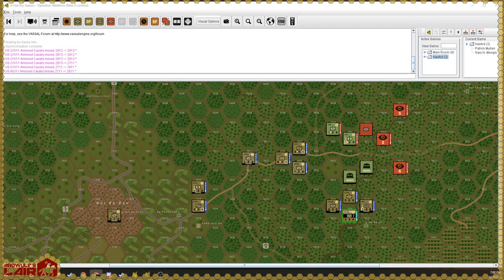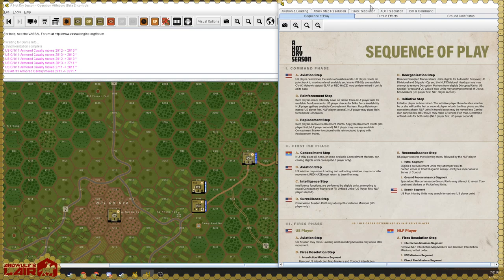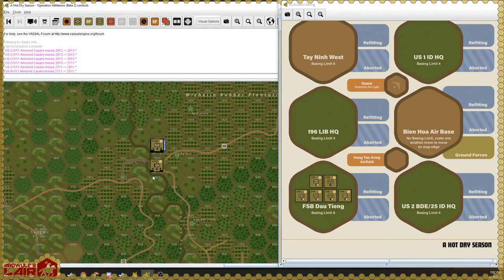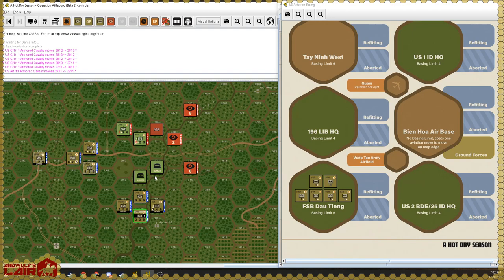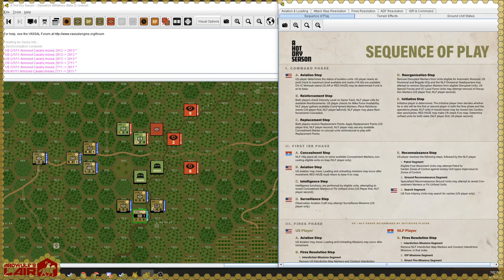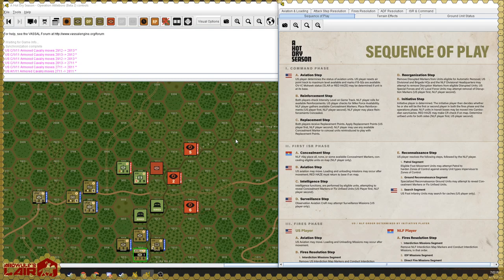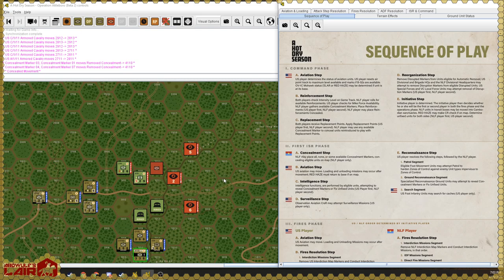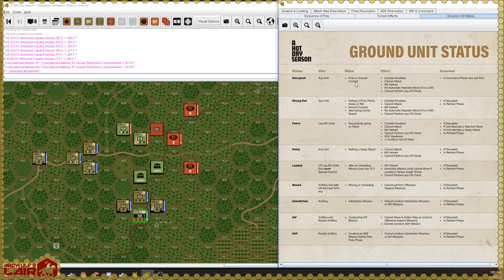A Hot Dry Season Intro & Gameplay with Designer Patrick Mullen, Part 2 (Turns 2-3)